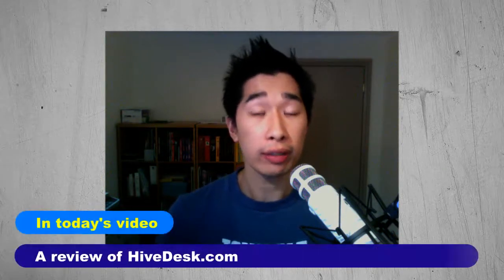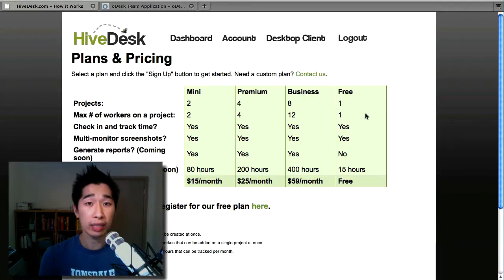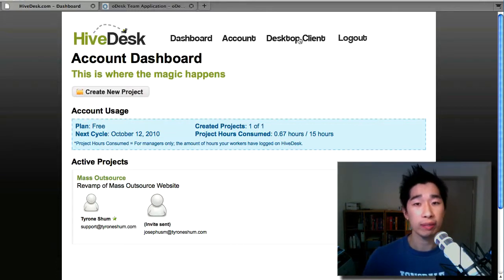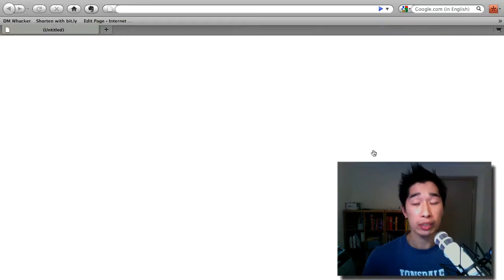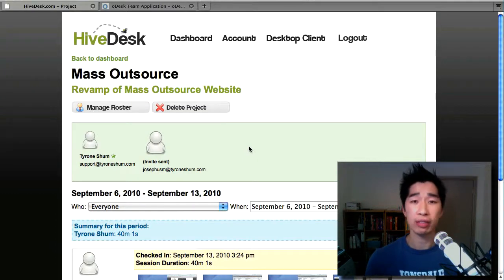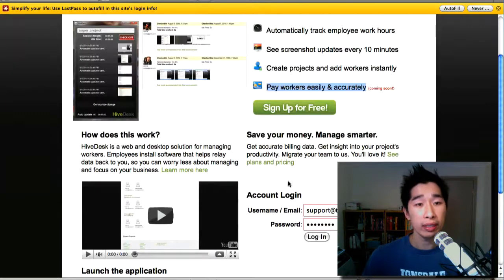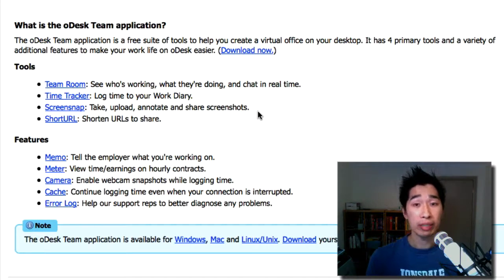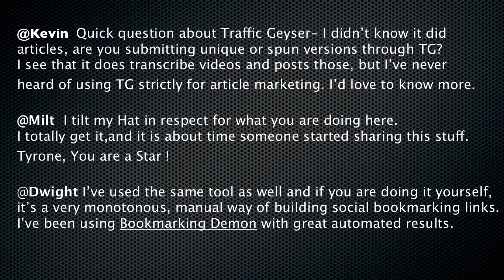HiveDesk Review, is it really worth it?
Inside this video I review the HiveDesk system to see if it's really worth using and share with you the pros and cons of this online tool.